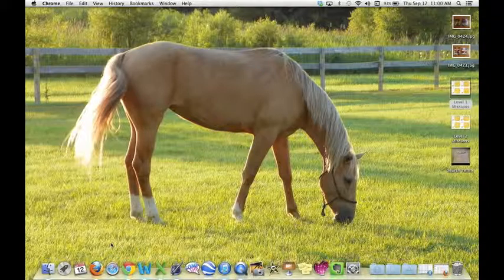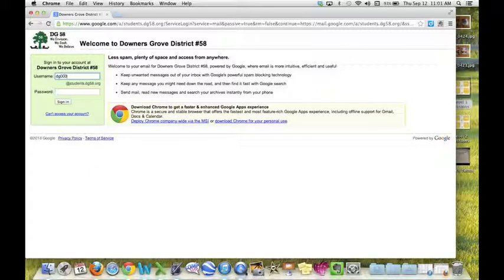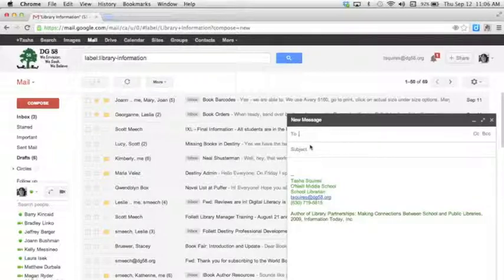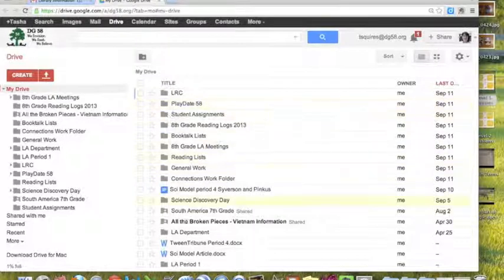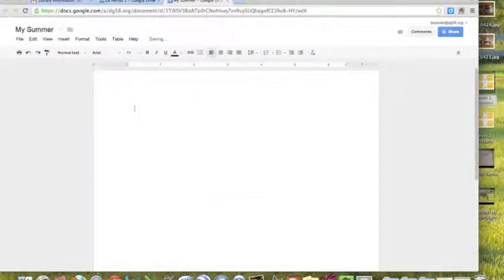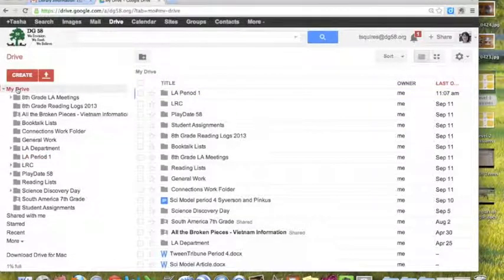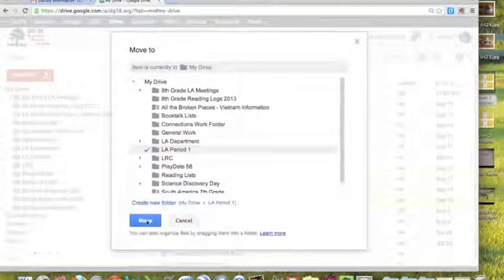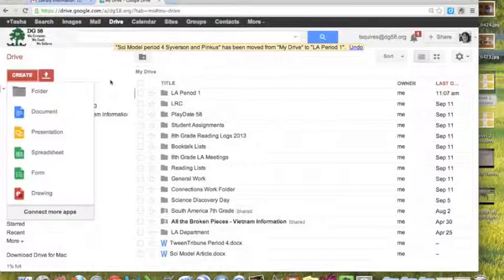Google Drive and Email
See how to access your Google Drive and Email with this video. Real quick instructions on how to create a folder and a document are also covered.